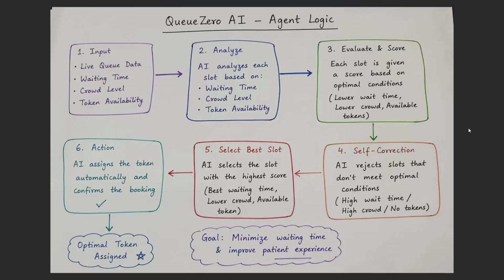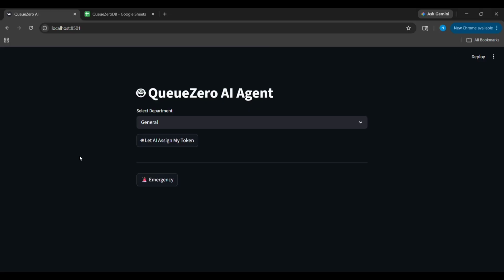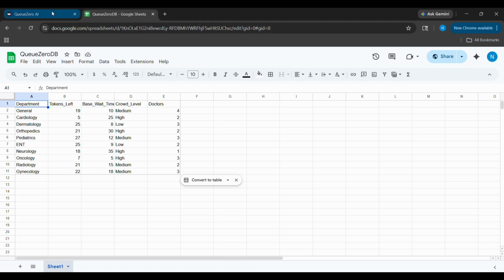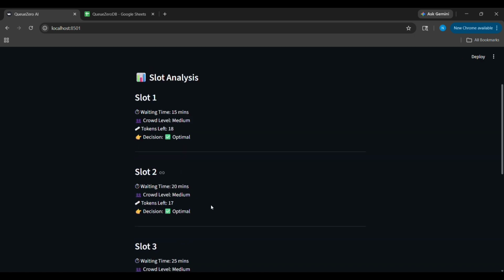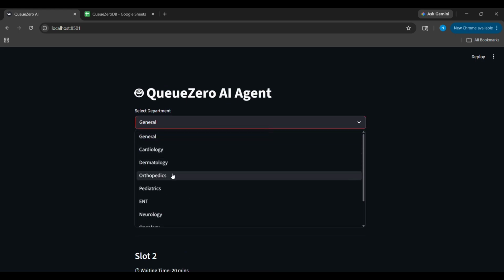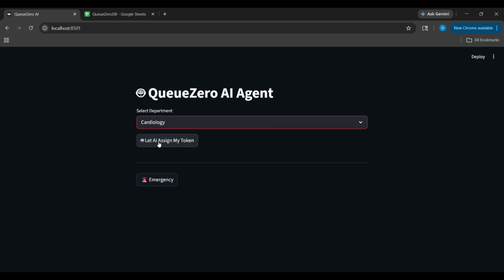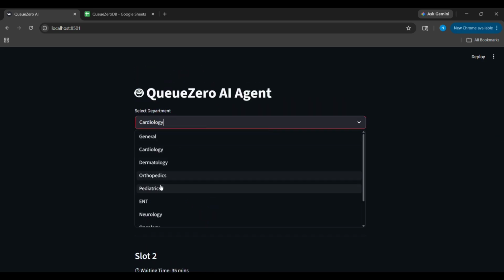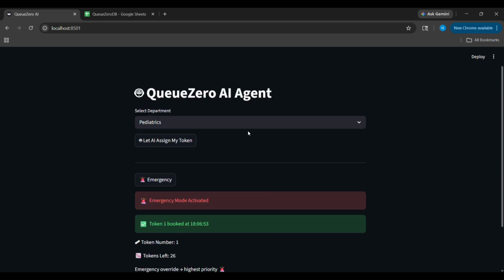QueueZero Ai Agent- Demo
🚀 QueueZero AI – Smart Healthcare Queue Agent
QueueZero AI is an autonomous AI agent that analyzes real-time hospital queue data and assigns the most optimal token by evaluating waiting time, crowd level, and availability. It performs intelligent slot selection, self-correction, and emergency priority booking.
👥 Team Members
Nithya Vasireddi, R. Abdul Bashith, P. Devasena Reddy, K. Bhargavi
🛠 Tech Stack
Python, Streamlit, FastAPI, Google Sheets API

Here is the timeline of the QueueZero AI Agent demo:

00:00 Introduction & Problem Statement
00:30 Architecture of QueueZero AI Agent
01:03 Technical Solution & Workflow
01:33 Live Demo – General Department
02:30 Handling Full Slots (Self-Correction)
03:17 Filtering & Reasoning Logic
03:39 Emergency Override Logic
04:12 Conclusion & Future Scope.